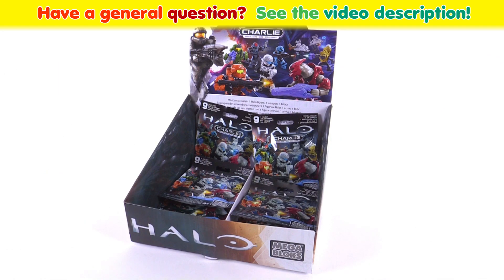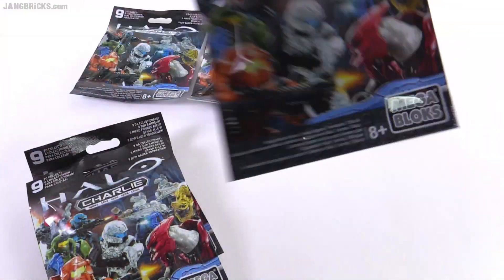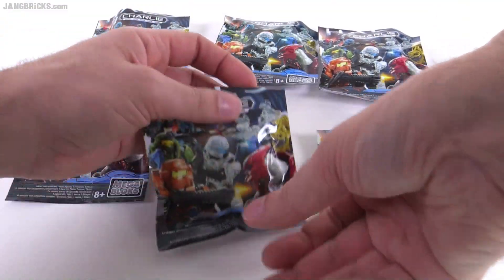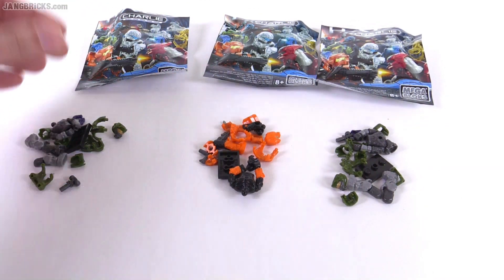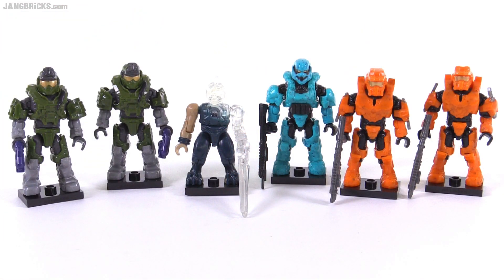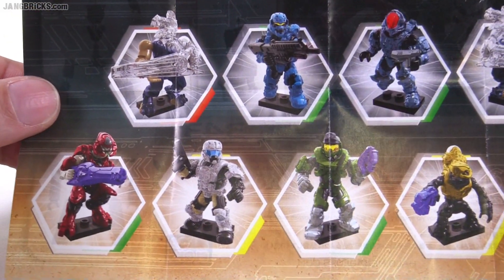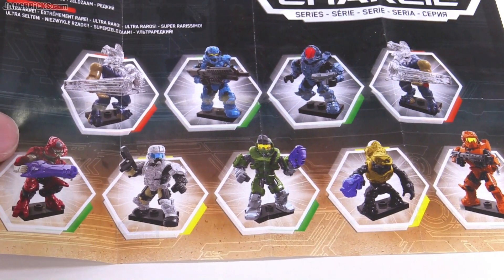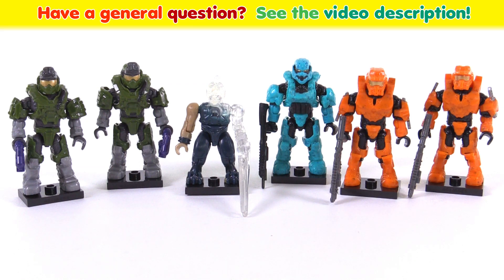Mega Bloks Halo series Charlie mystery pack openings Oct. 7, 2015